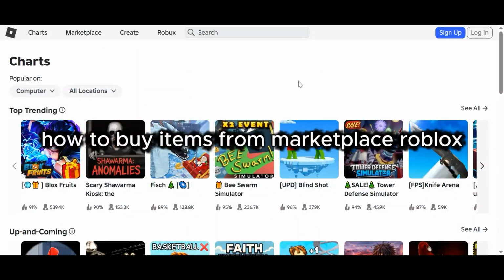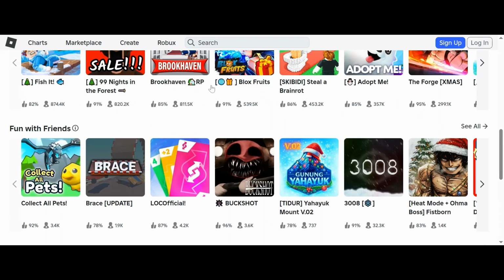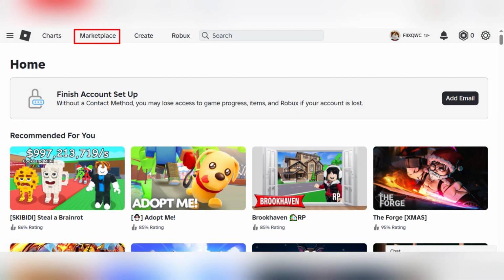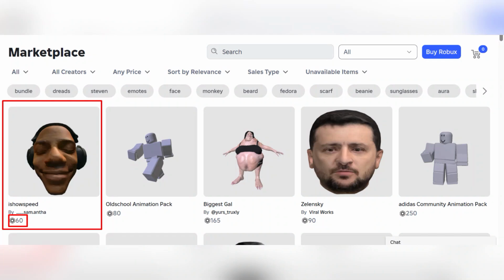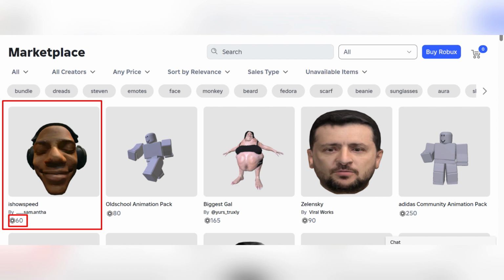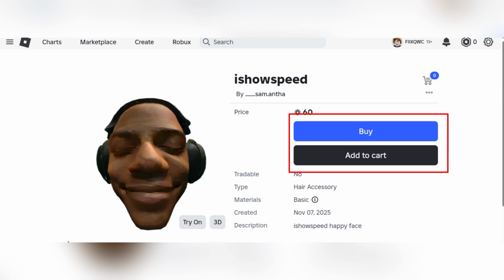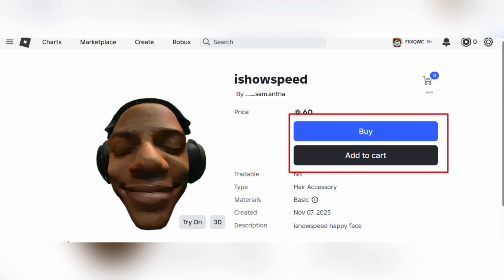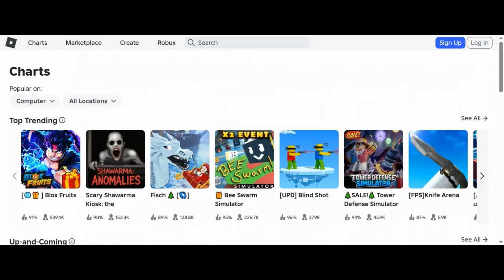How to Buy Items from the Roblox Marketplace in 2026 | Easy Step-by-Step Guide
How to buy items from the Roblox Marketplace in 2026 is explained step by step in this complete Roblox Marketplace shopping tutorial for beginners. 🛒 If you want to buy avatar items, accessories, clothing, bundles, or limited items, this guide shows you exactly how to purchase items safely.

In this video, you’ll learn how to buy items on the Roblox Marketplace using Robux, how to search for items, apply filters, and preview items before buying. We explain how to check item prices, creators, and item details so you don’t waste Robux on the wrong purchase.

This tutorial also covers how to buy items on mobile, desktop, and tablet, plus how to fix common issues like buy button not working, purchase failed errors, and items not showing in your inventory after purchase. 💳 You’ll also learn how to manage your Robux balance and avoid fake or scam items.

Whether you’re customizing your avatar or buying game-related items, this step-by-step guide helps you buy items from the Roblox Marketplace safely using the latest Roblox updates in 2026. ✅